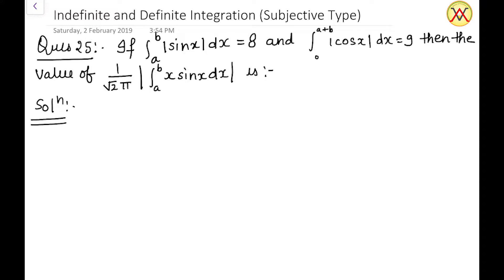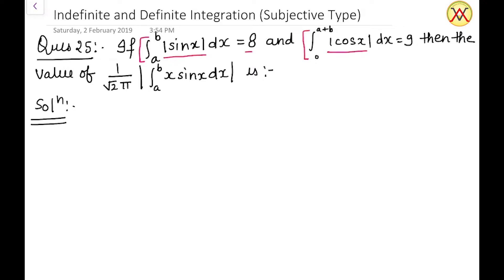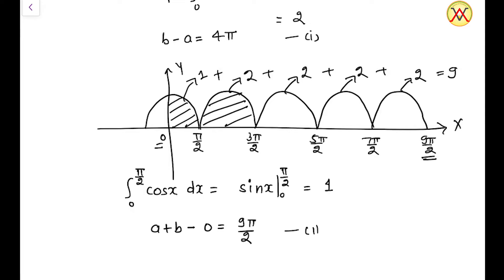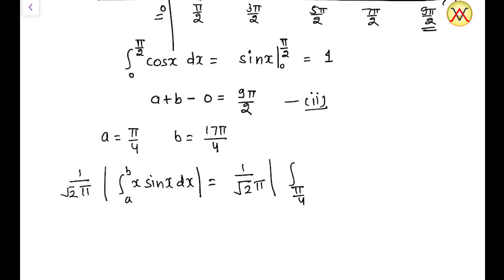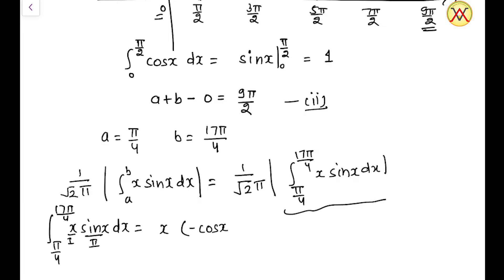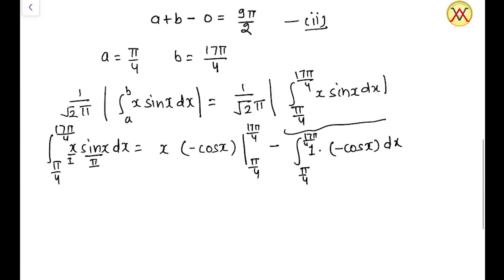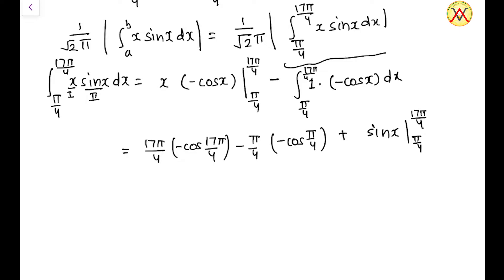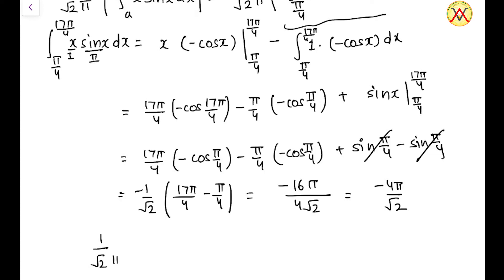Advanced Problems in Mathematics For JEE Question 25 (Indefinite and Definite Integration)